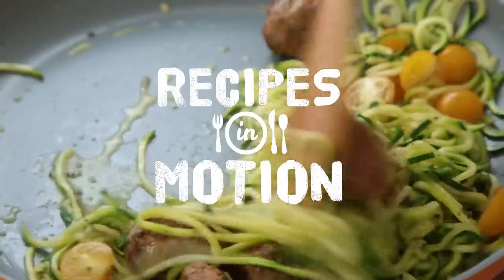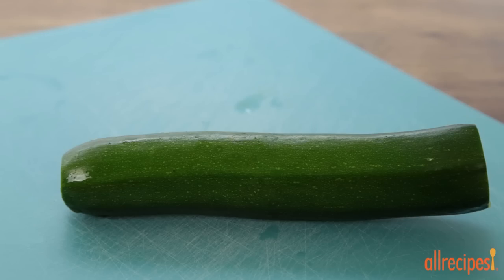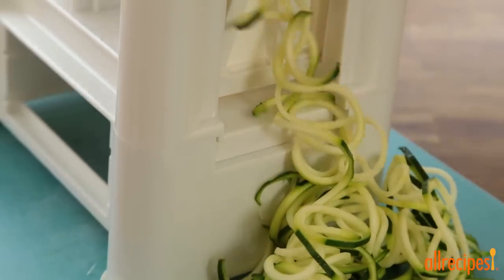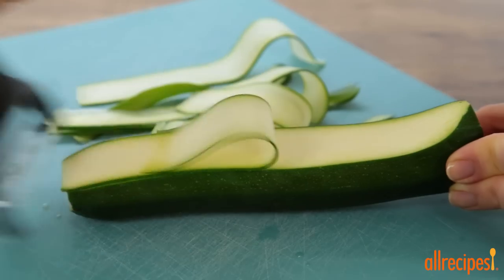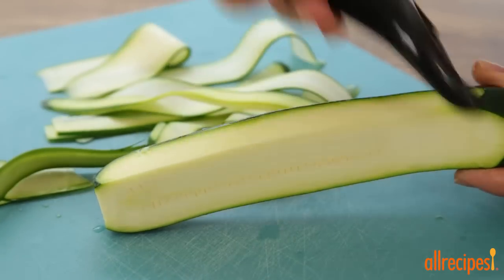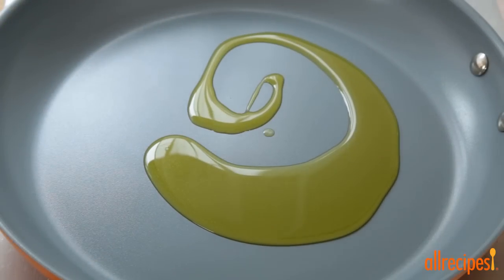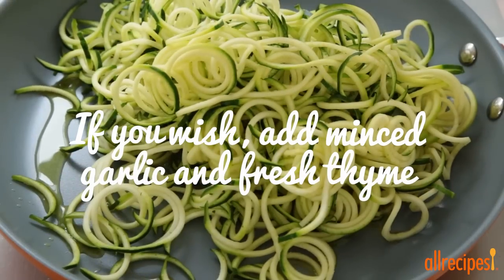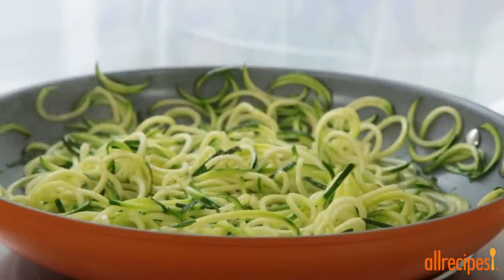How to Make Zucchini Pasta | Low Carb Recipes | Allrecipes.com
In this video, we'll show you how to make a vegetarian, gluten-free version of noodles. All it takes is a few zucchinis and a vegetable peeler. Try this method with summer squash too if you wish. When it's time to eat, add your favorite sauce to the noodles and some shredded Parmesan cheese and enjoy!